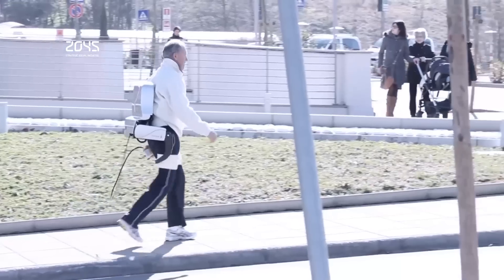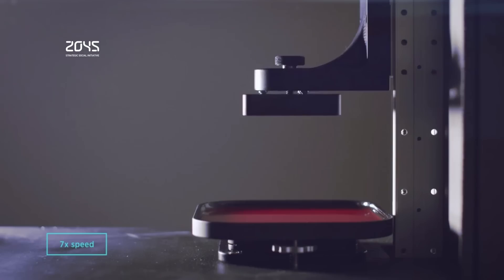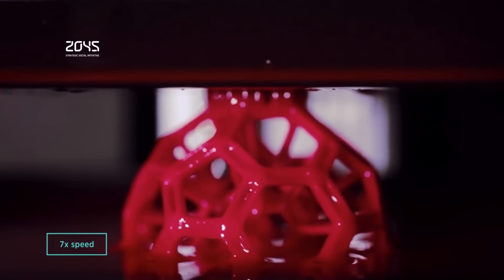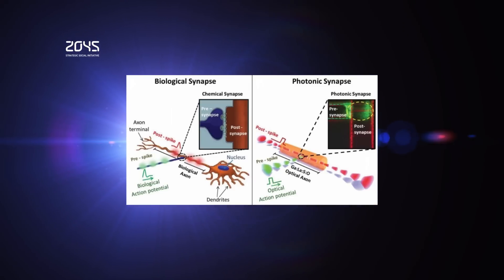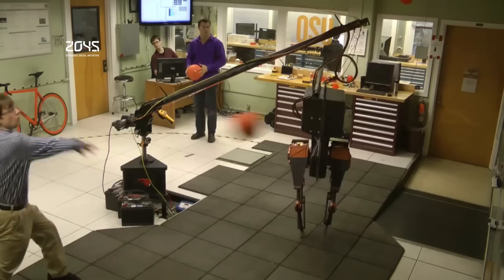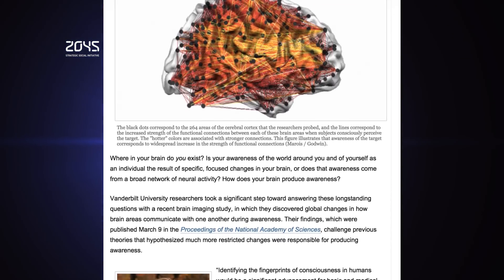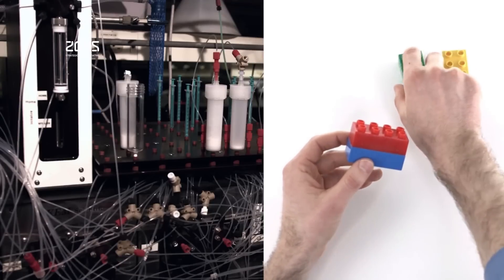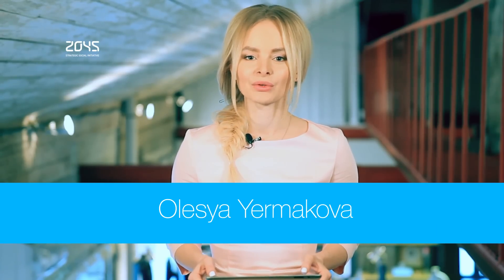#2 Avatar Technology Digest / 3D Printing, Cyberlegs, Robot Atrias, Molecule-Making Machine etc.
A very warm welcome to Avatar Technology Digest. And here are the top stories of the last week. As always we start our Digest with incredible news in Technology, Medical Cybernetics and Artificial Intelligence.

1) You'll see a lot more instances of robotic arms in the news, but it doesn't mean high-tech prostheses for the lower limbs don't exist. Italian scientists from Cyberlegs project have presented their work to public last Monday.

2) Amazing New 3D Printing Technology looks like Science-Fiction movie. A new innovation called 3D-CLIP 100 times faster than the traditional 3D printing technology.

3) The human brain can process huge amounts of information very quickly. Unfortunately, even the latest and greatest supercomputers suffer from speed and power limitations.

4) Super-Fast Bipedal Robot, Atrias, a walking and running robot that has a spring in its step Is Currently training for World Record. Atrias, a walking and running robot that has a spring in its step, is currently in training to become the fastest

5) What is consciousness? Where in your brain do you exist? How does your brain produce awareness? Network theory sheds new light on origins of consciousness.

6) Thanks to advances in 3-D printing New 'Molecule-Making Machine' Could Speed The Development Of Life-Saving Drugs.

Olesya Yermakova - TV Presenter
Camera – Igor Kryzhanovsky
Editor – Alexandr Sokolkov & video-market.ru
Make up – Liza Dekun

Video footage: NewsAtIllinois, Oregon State DRL, Carbon3D Brand, CYBERLEGs